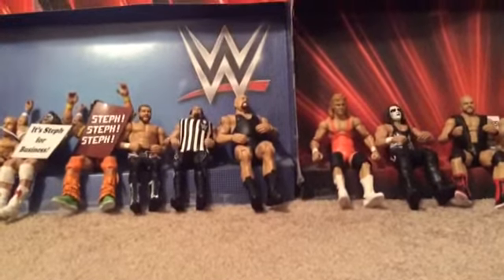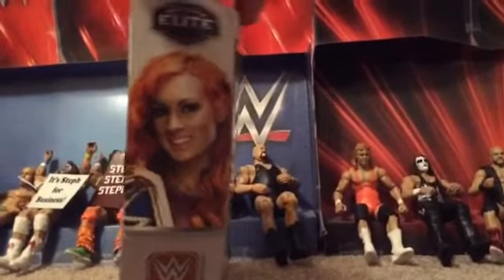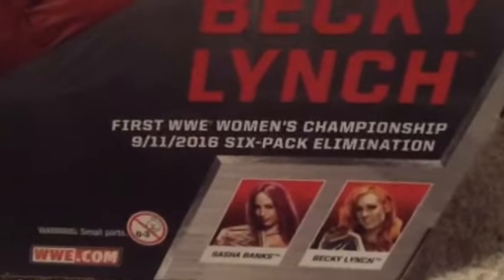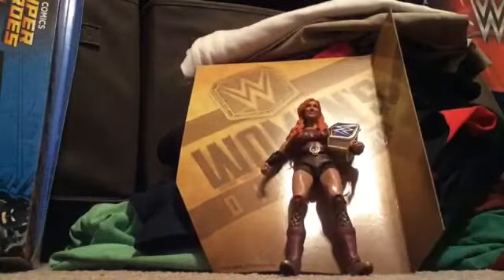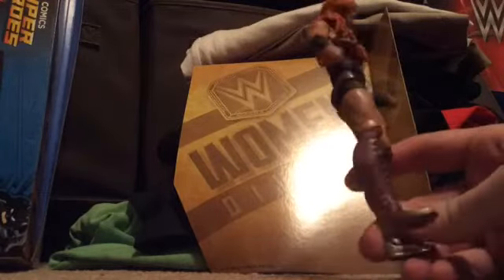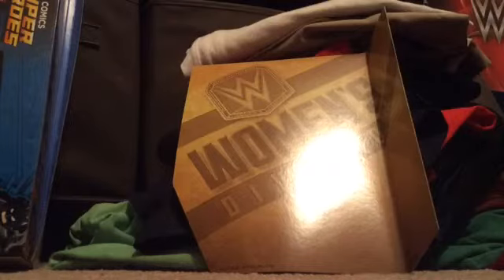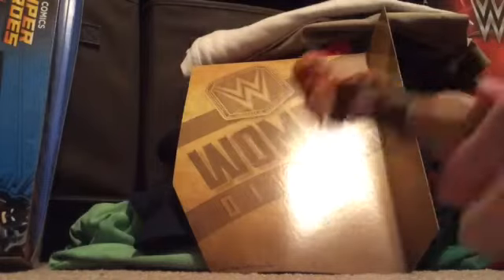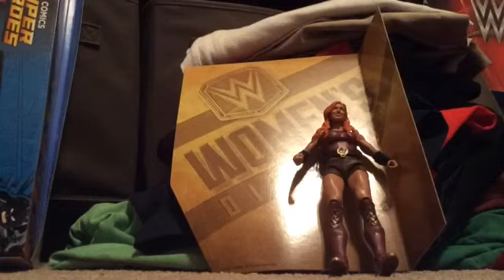WWE action figure review The woman's division becky lynch Walgreens exclusive/my subscriber special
Hope you guys enjoy this action figure review